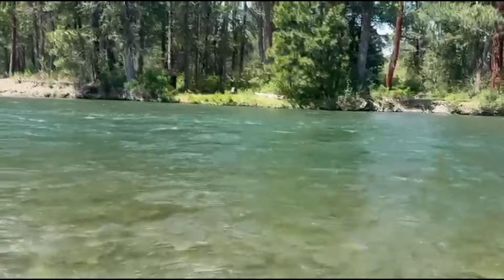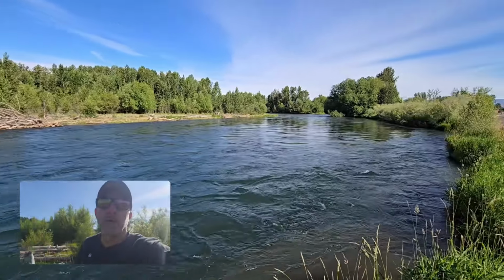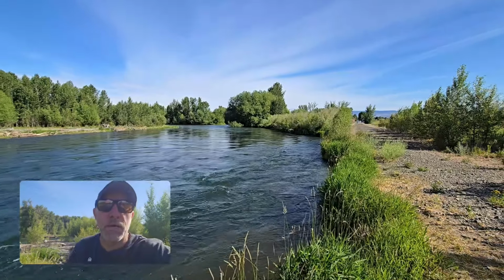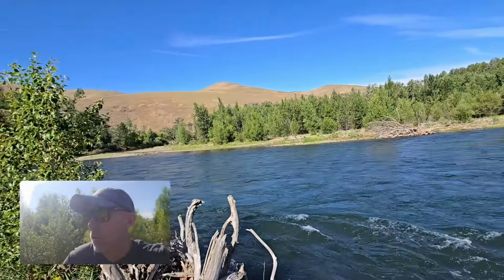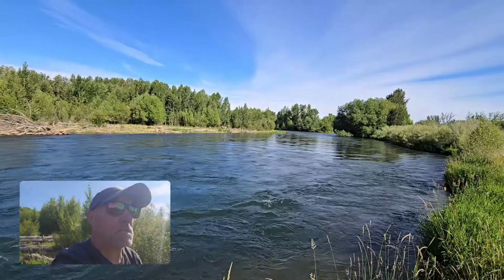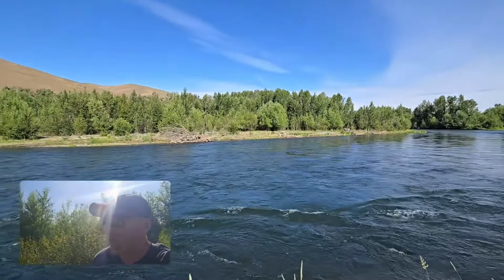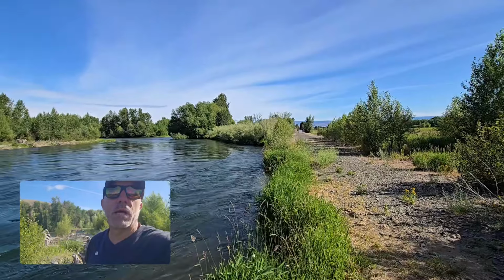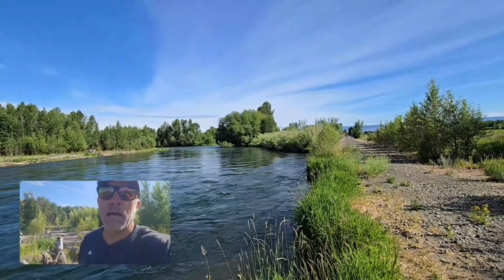Yakima River Fly Fishing Report-June 26th, 2025-Worley Bugger Fly Co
Steve Worley-Owner delivers the current river conditions from the Lower Farmlands above Ringer Road, while Aron Larsen, head guide at WBFC delivers a report from the Upper Yakima River on this day, June 26th, 2025.

For more information on the current river conditions or fly fishing in Central Washington, please visit the WBFC Brick & Mortar Pro Shop in Ellensburg, Washington or visit the Worley Bugger Fly Co. website at the link below.